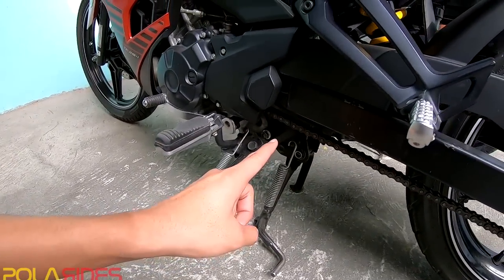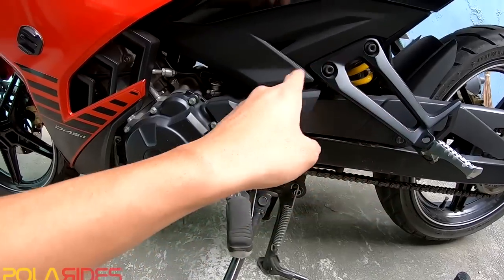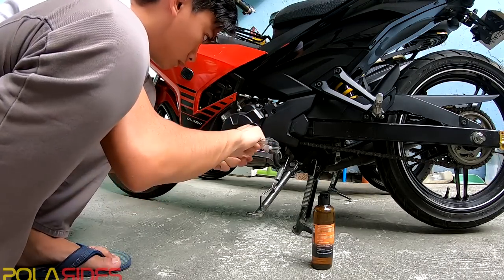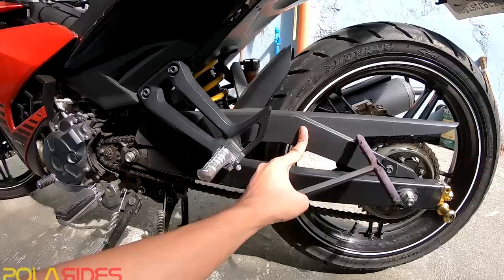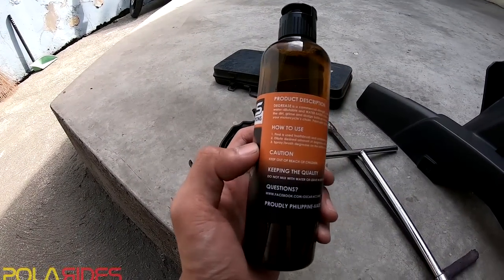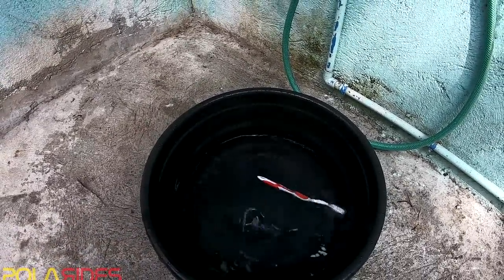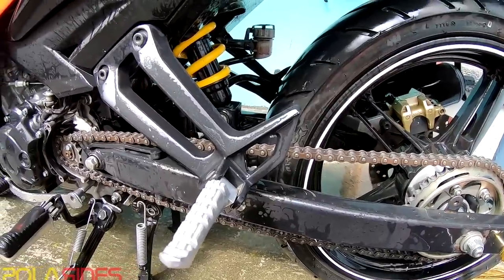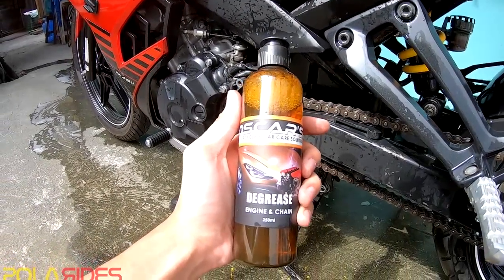OSCAR's Product Test #1 DEGREASER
Product Test #1 DEGREASER
 Test 1 of 2 OSCARS Product

Eto na nga mga braders noh. Gaano nga ba ka effective ang product na ito? sinubukan kong linisin ang kadena ni stark at VIOLA!!! kaunting lagay at banlaw palang ehh naalis na agad yung mga dumi neto :D Impressive!

PERO! Pero. Hindi pa diyan nagtatapos ang Product test natin. Sa susunod na episode ehh, susubukan natin muli ang galing nang OSCARs Degreaser product ;)

Antay antay lang :D

I message sila para sa mga gustong kumuha :)
Cainta area: Philip Bartolome
VALENZUELA OR CAMANAVA, AND MANILA.

Note: THIS IS NOT A PAID VIDEO.

Want to get an review of your product? :D

My gears:
Camera: Gopro Hero 3
Helmet: